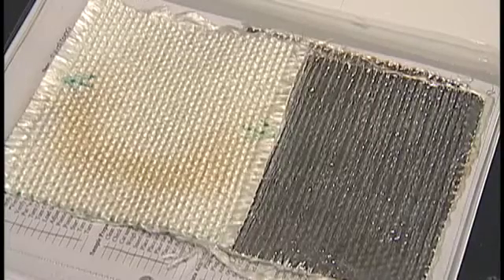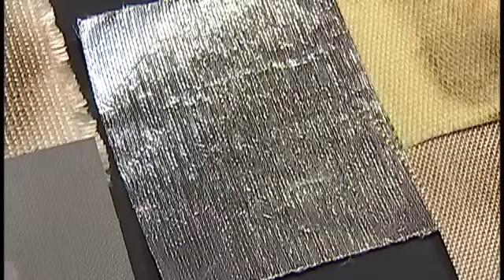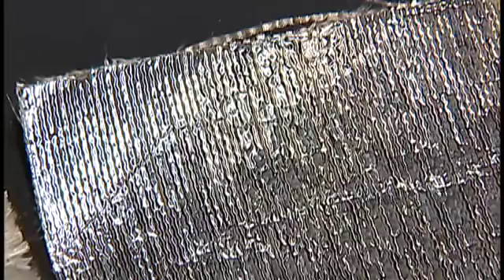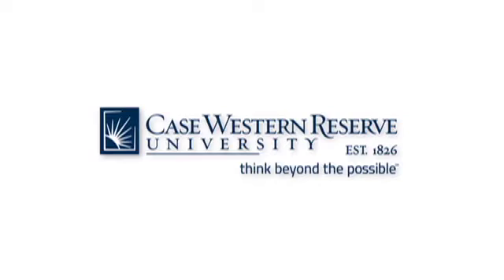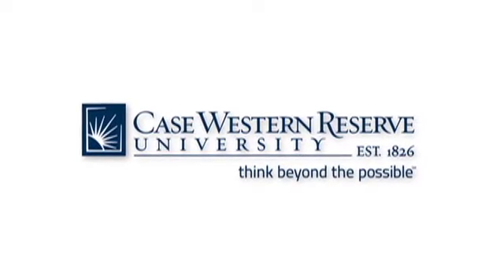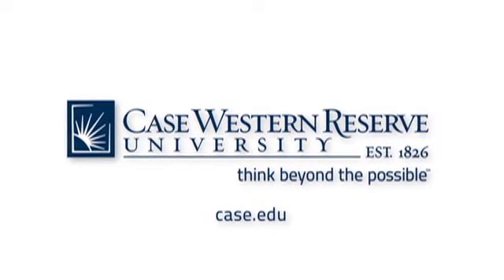Fire Blankets to Save Homes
Researchers at the Case School of Engineering are developing high-performance fire blankets to protect homes from wildfires.